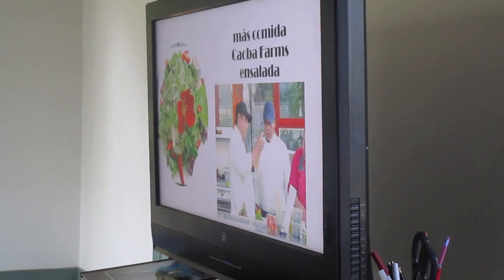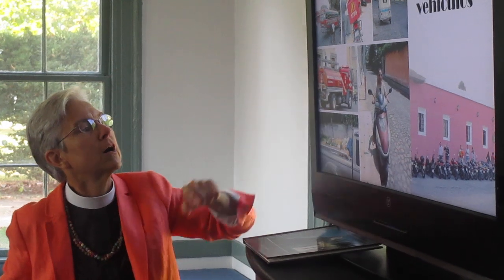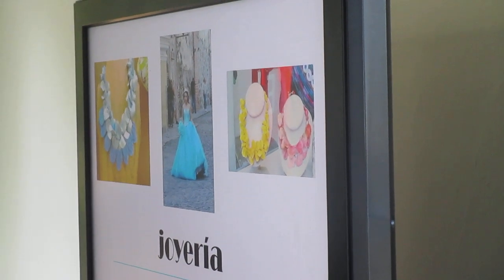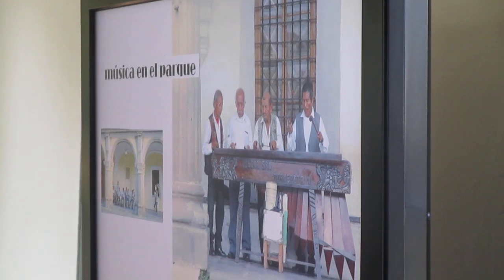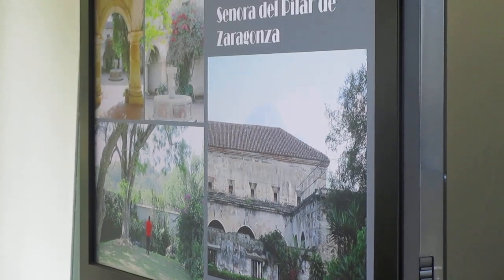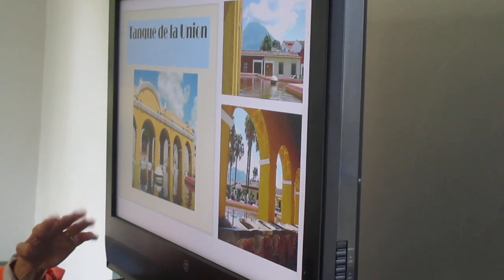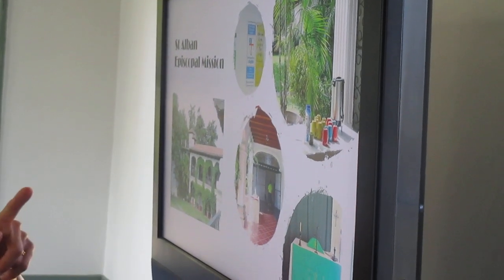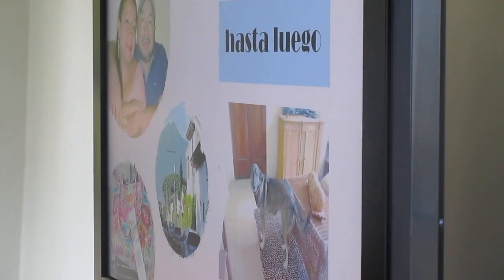Family Vacation - Guatemala 3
St. Peter's Episcopal, Sept. 22, 2019